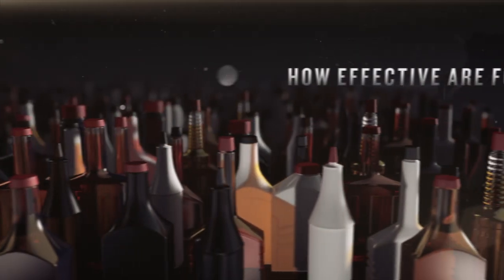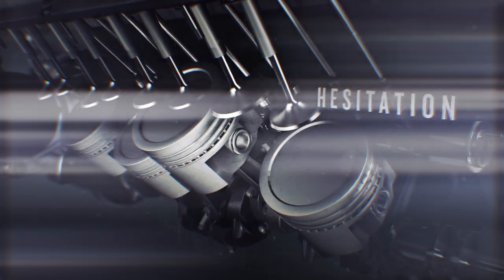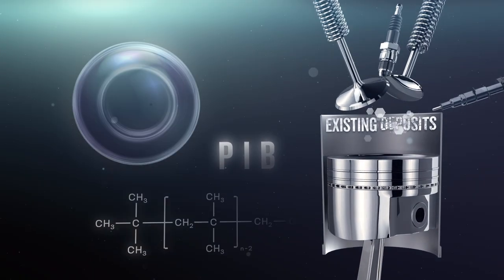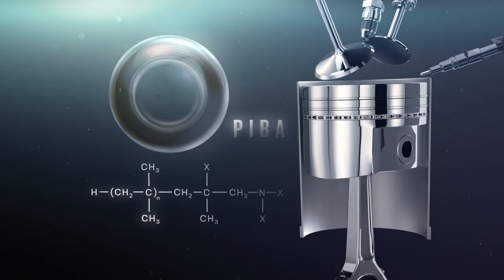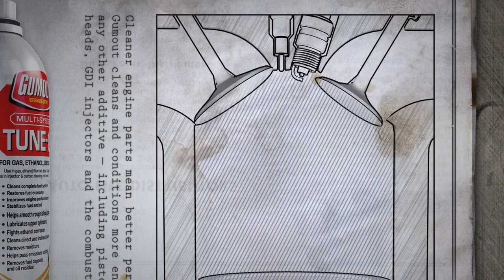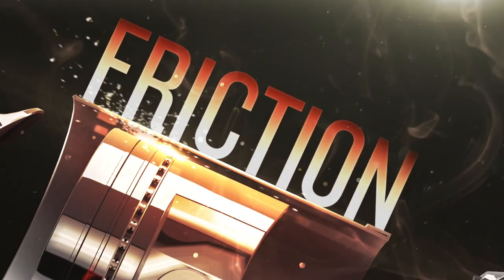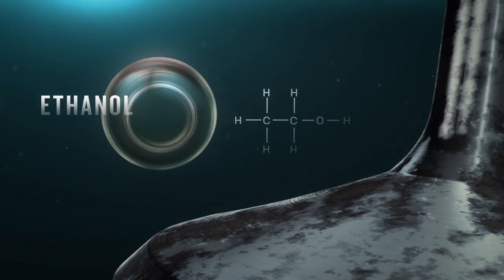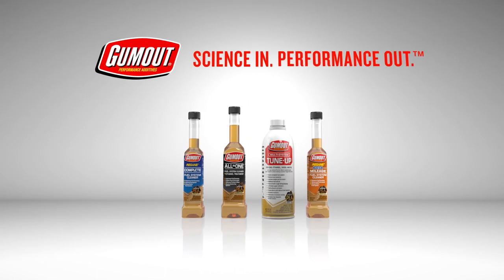Do Fuel Additives Actually Work?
Over time all engines lose performance and fuel economy due to carbon deposits formed during combustion. Fuel additives can help improve performance by removing these deposits. But just how effective are these fuel additives? It depends what type of ingredients they have.